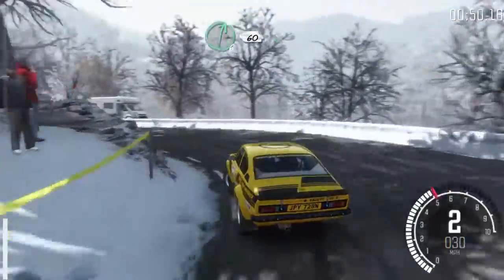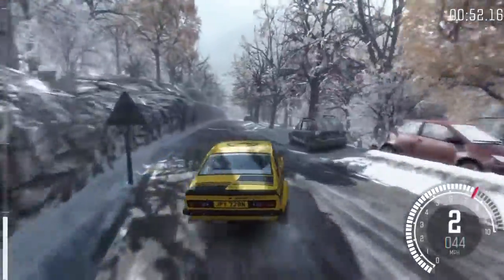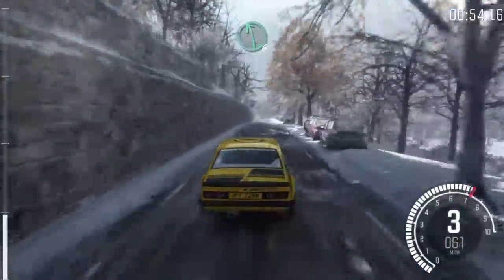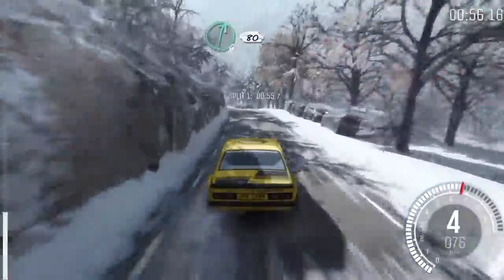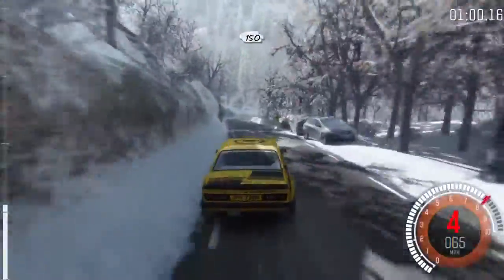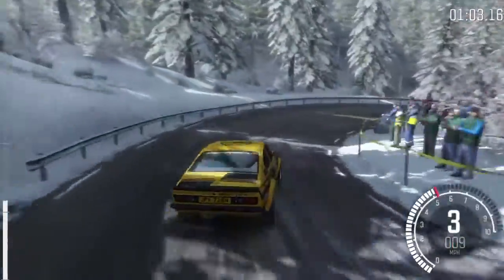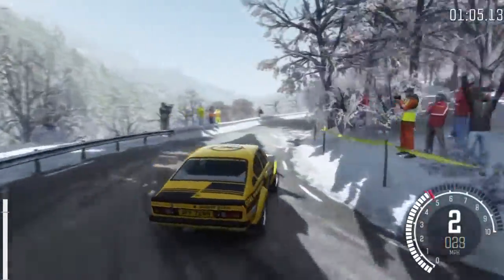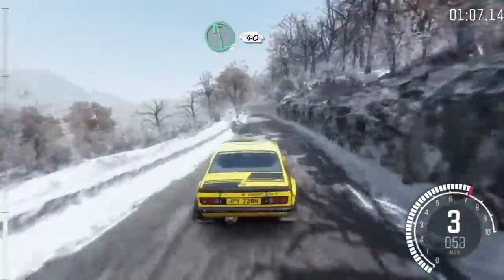DiRT Rally daily live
I hate that car